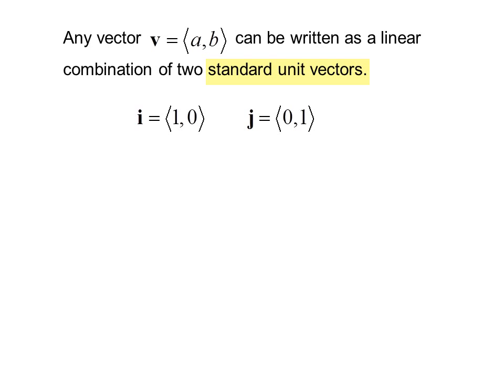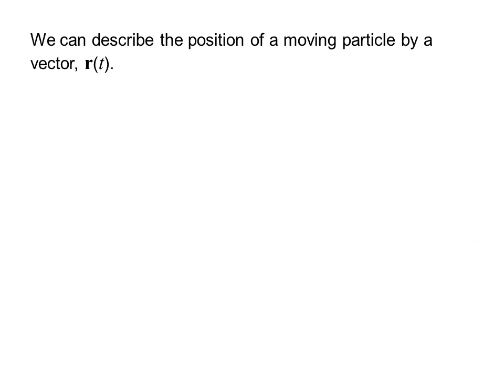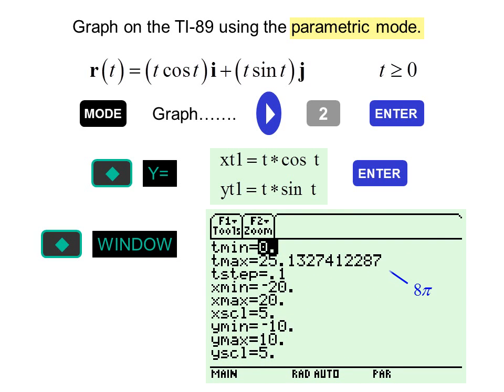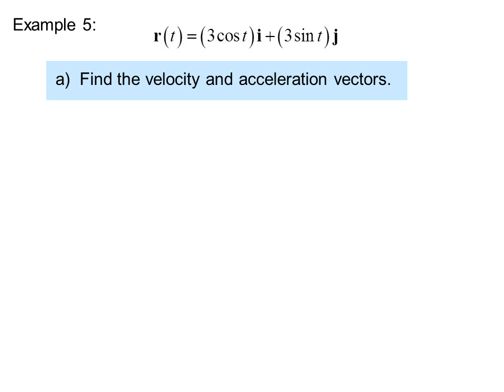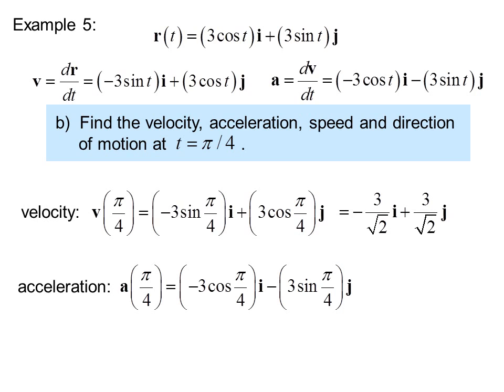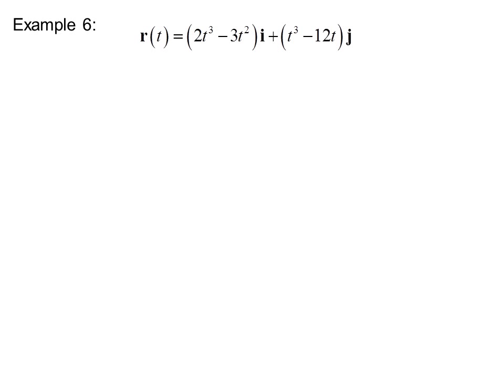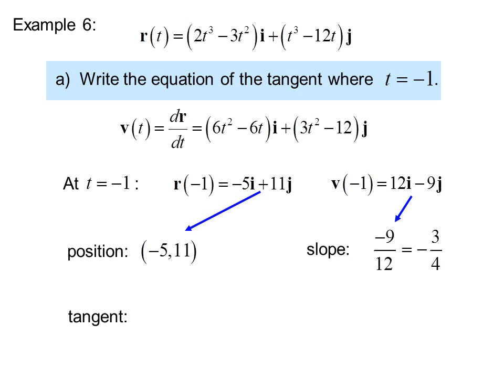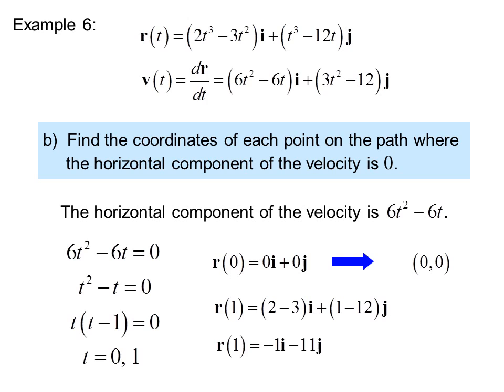Calc10 2day2 Vector Valued Functions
Finding position, velocity, speed and acceleration of vector valued functions. The TI-89 calculator is used to graph vector valued functions using parametric equations.